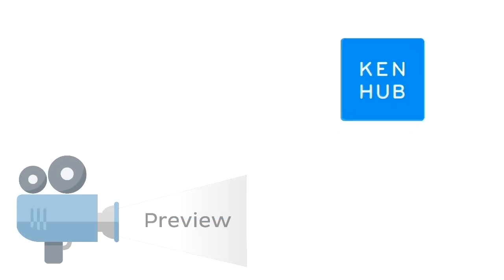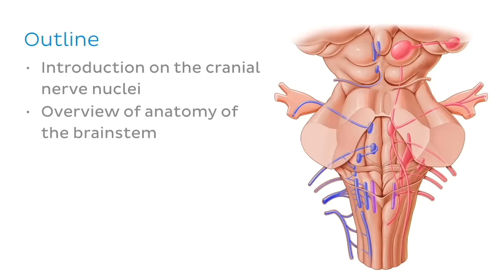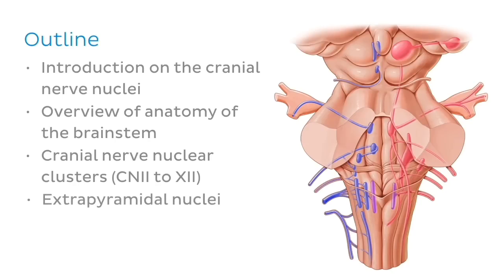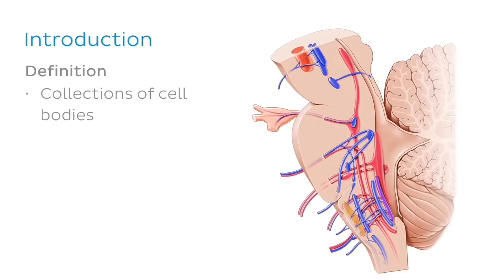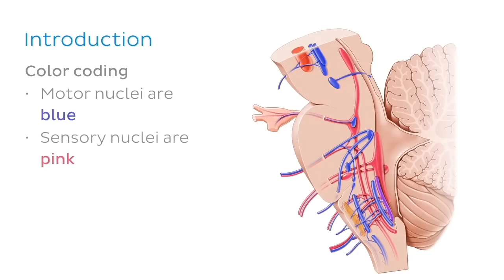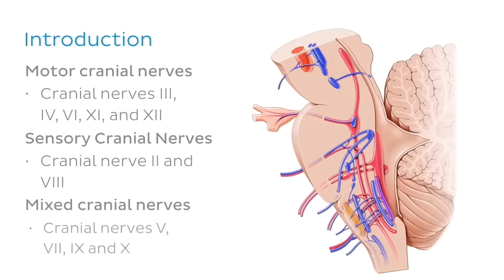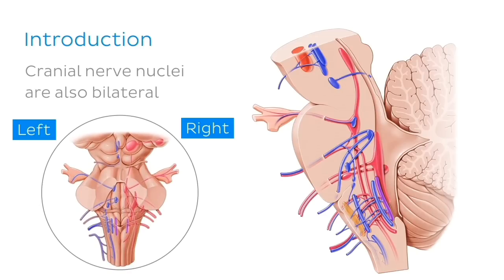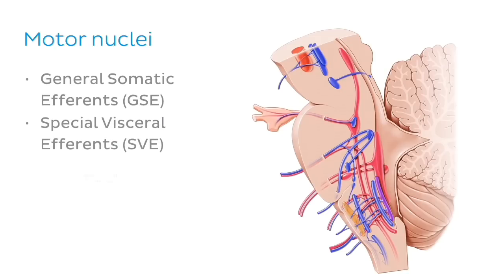Cranial nerve nuclei: locations and functions (preview) - Human Neuroanatomy | Kenhub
The cranial nerve nuclei are aggregate of cells (collection of cell bodies).

Want to test your knowledge on the cranial nerve nuclei? Take this quiz

Read more on the anatomy of the cranial nerve nuclei on this complete article

For more engaging video tutorials, interactive quizzes, articles and an atlas of Human anatomy and histology, go